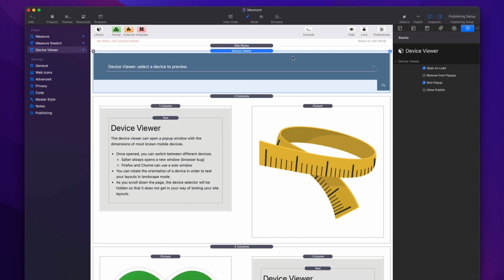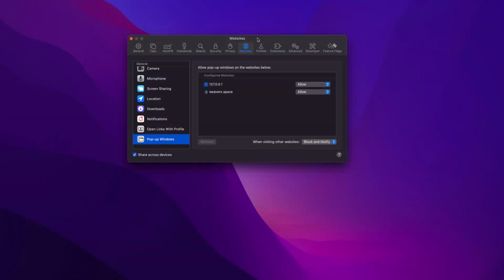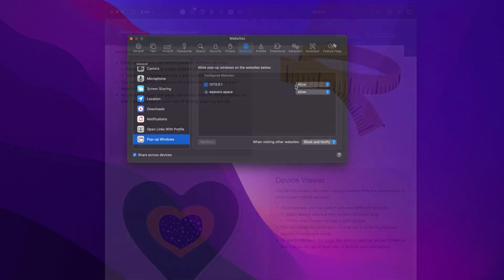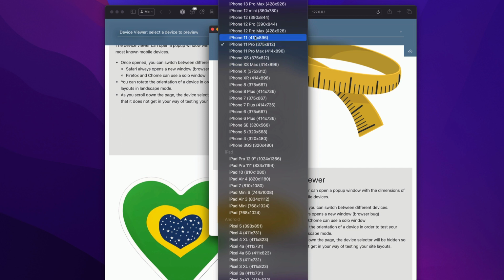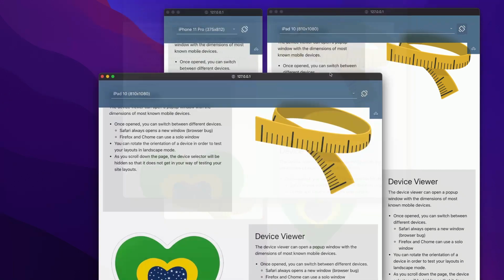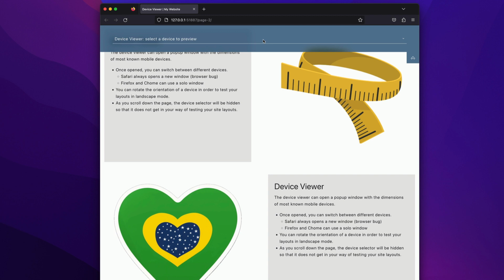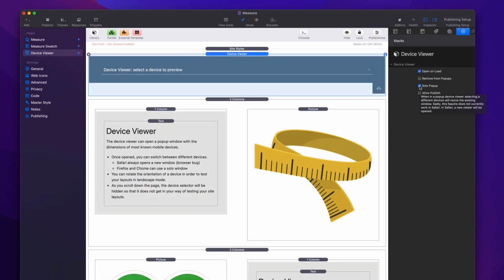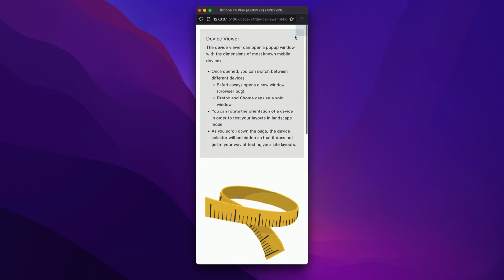Measure Stack - How to use Device Viewer